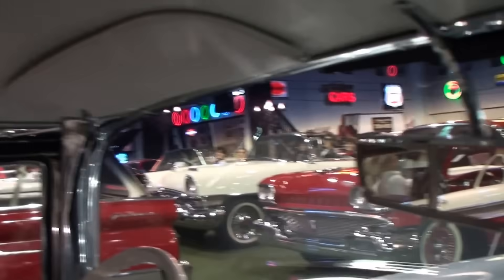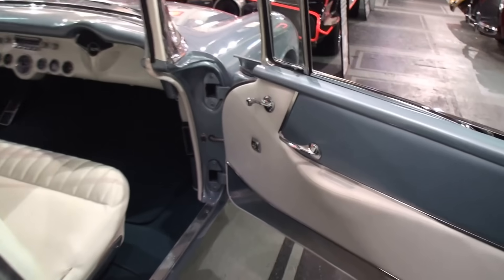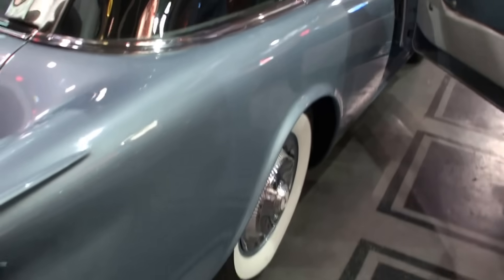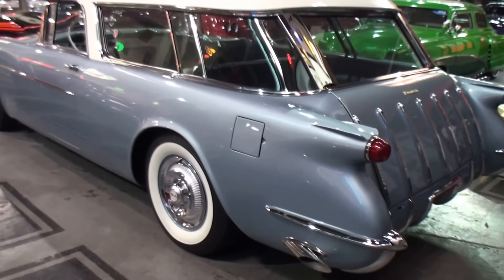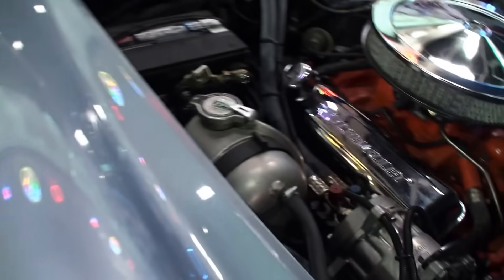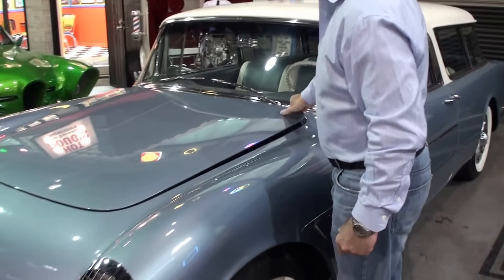1955 Chevrolet Chevy Corvette Nomad Wagon Motorama Concept on My Car Story with Lou Costabile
On "My Car Story" we're in Chicago IL at The Klairmont Kollections museum on 10-26-15.

We're looking at a 1955 Chevrolet Chevy Corvette Nomad Wagon Motorama Concept Recreation is based on the original car which was destroyed by General Motors.

The car's a part of the Klairmont Kollections museum.  Andrew Vogel, Vice President Sales & Marketing shares info regarding this car.

To see more cars from the Klairmont Kollections, go to YouTube.com and type in “My Car Story with Lou Costabile” or go